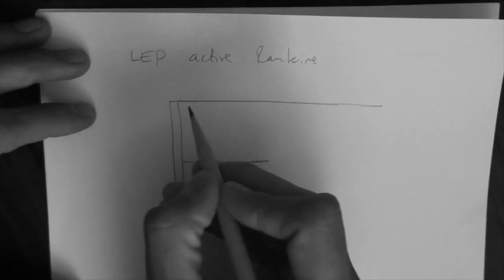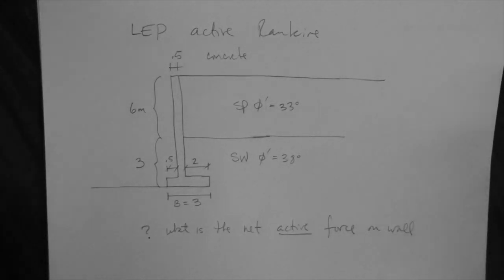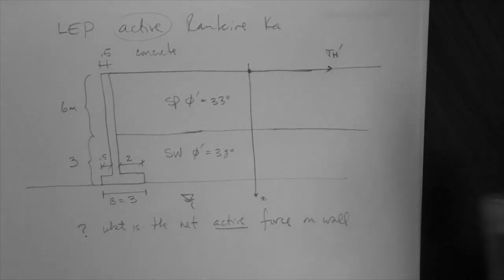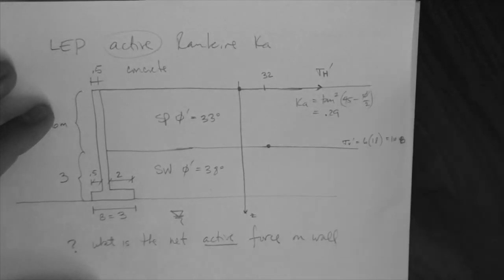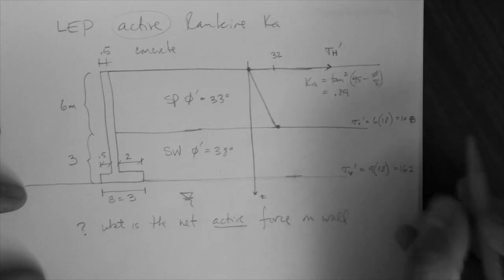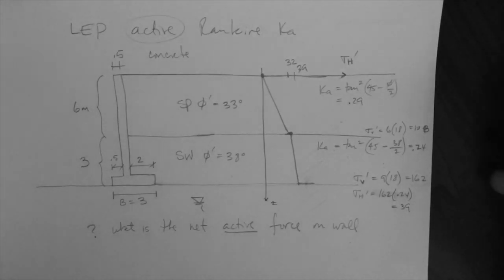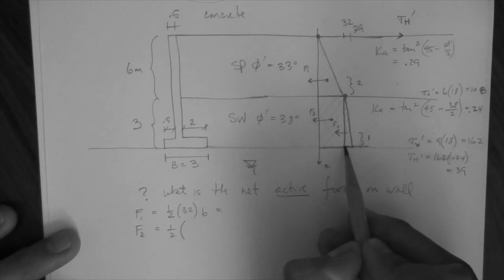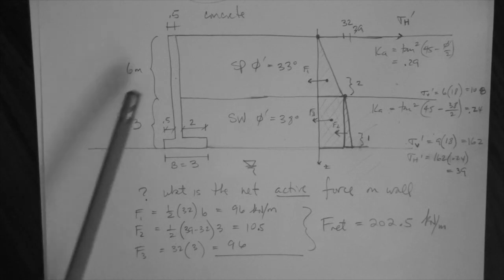Active forces on a retaining wall (Rankine)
Example of the calculation of active forces behind a retaining wall, using Rankine's Ka formulation.